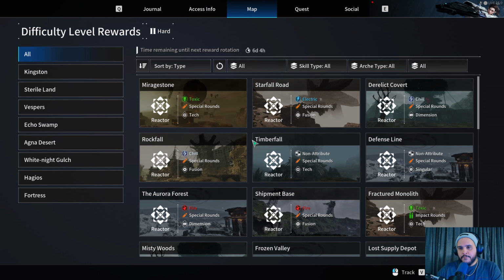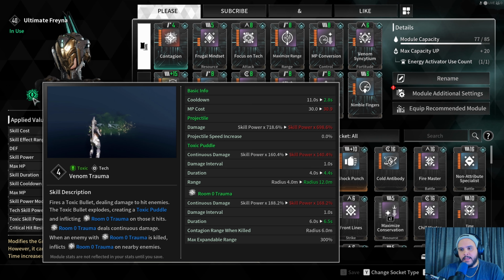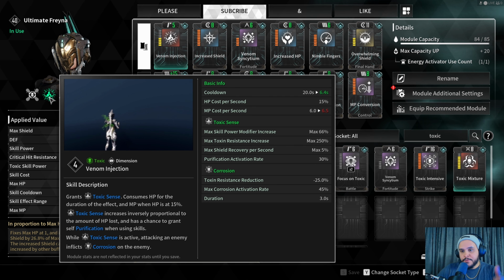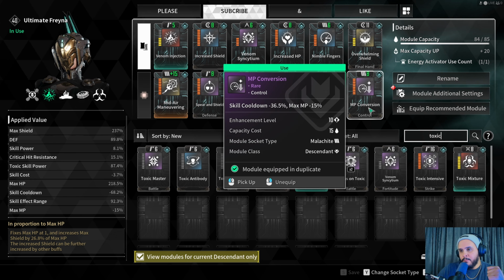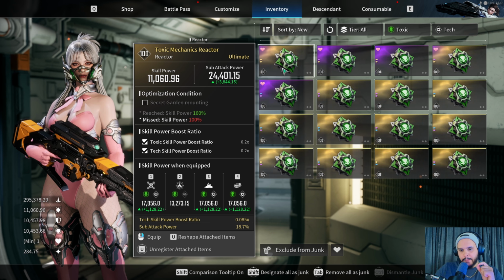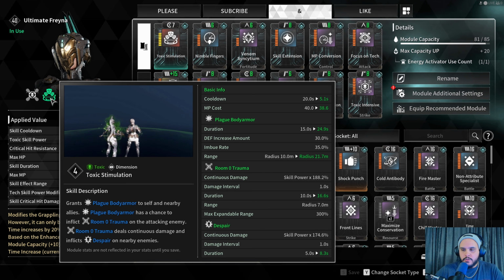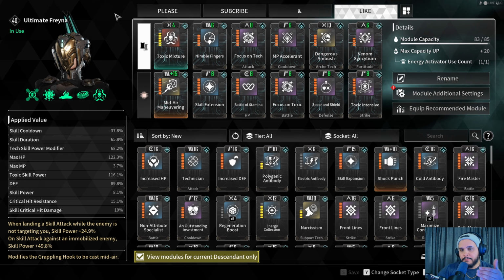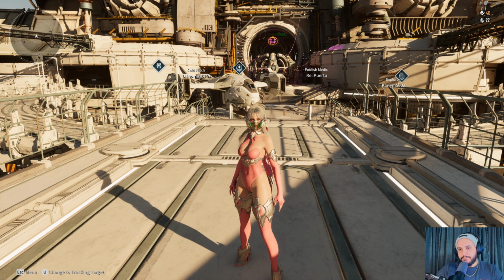Ultimate Freyna...She the one! [Builds]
Ultimate Freyna is out! So we have a few builds to show you guys! these builds are how i am enjoying using freyna! Check out my recent short i think you will like if you clicked on this video.

The First Descendant is a free to play next generation third-person co-op action RPG shooter (looter shooter) featuring high-quality graphics developed using Unreal Engine 5. It contains boss fights through solo through
4-player co-op, various unique descendants which are characters, exciting gunplay, deep character progression  and lore with loads of gear and loot to collect.

I have been accepted to Nexon l  @FirstDescendant   Content Creator Program. You will need to make an account for the game to play and save your data. Use my link to create your account and also click support. You dont have to pay me for anything but by clicking your support you show others that

00:00 - 01:30 Intro
01:31 - 01:40 Feature Comment
02:49 - 04:11 Reactors this week
04:12 - 05:05 No Transcendent Module Build
05:06 - 07:07 Contagion Build
07:08 - 13:19 Venom Injection Build
13:20 - 15:53 Components & reactors
15:54 - 19:08 Toxic Simulation Build
19:09 - 22:15 Toxic Mixture
22:16 - 27:04 Final Thoughts
27:05 - 27:11 End

Welcome! We are live streaming over @ gaming! That will tell me you like my content and would like to see more content. Why not be one of those lucky ones!

If you read all of this... All I gotta say to you is... you are awesome!